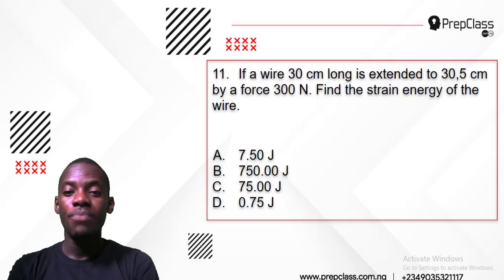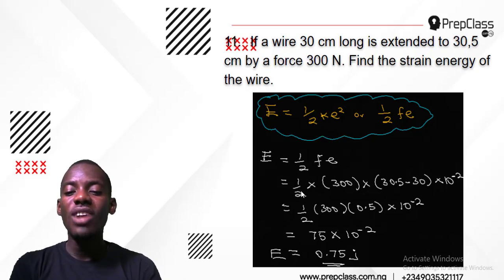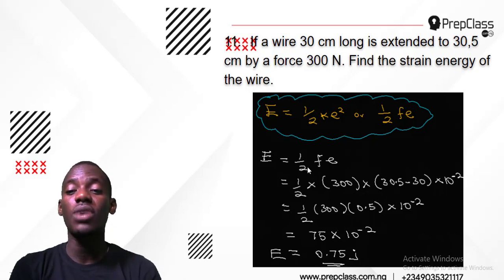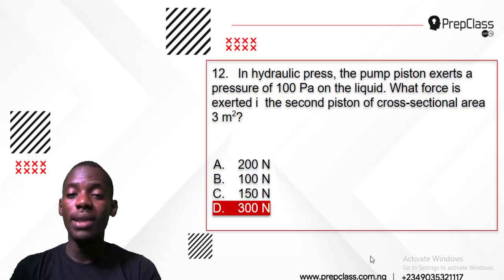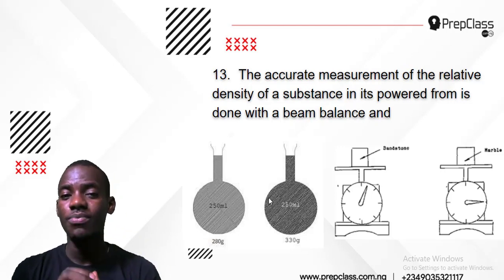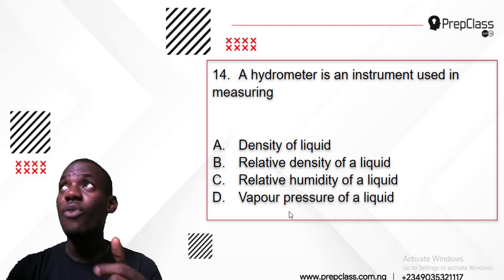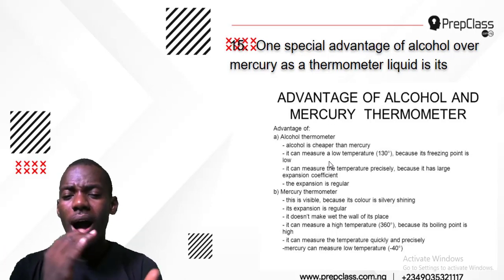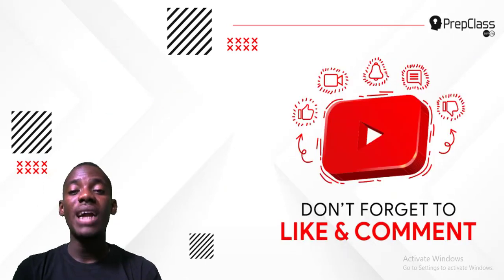Jamb Physics 2010 no 11-15